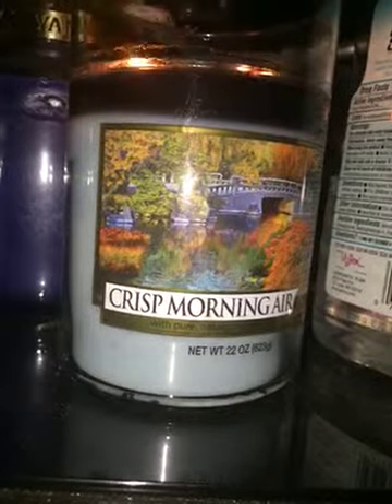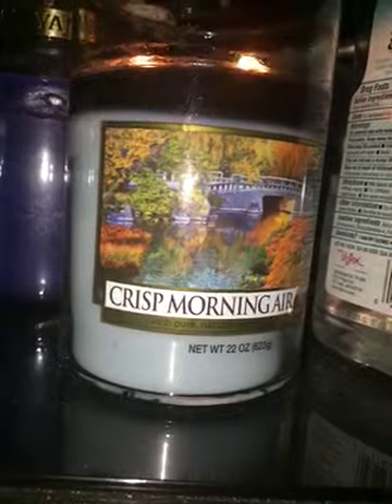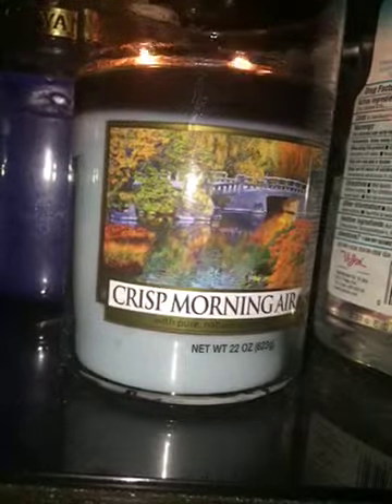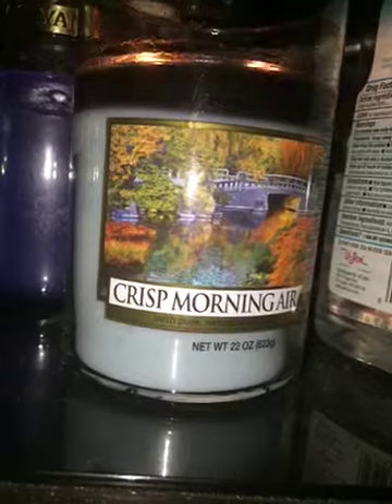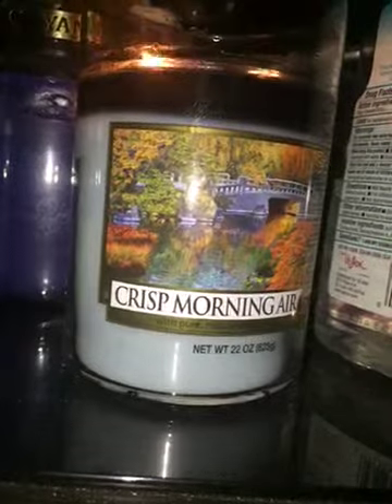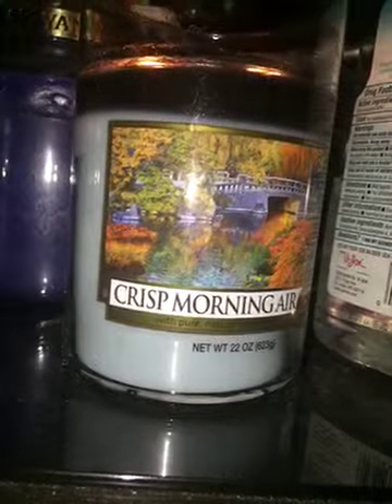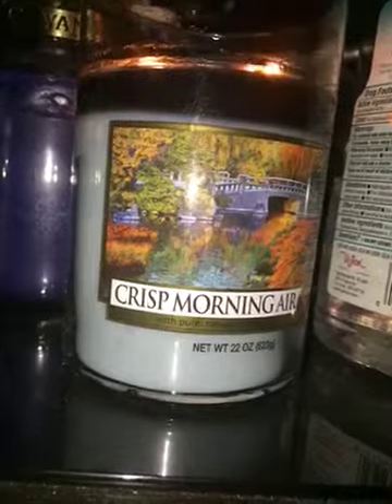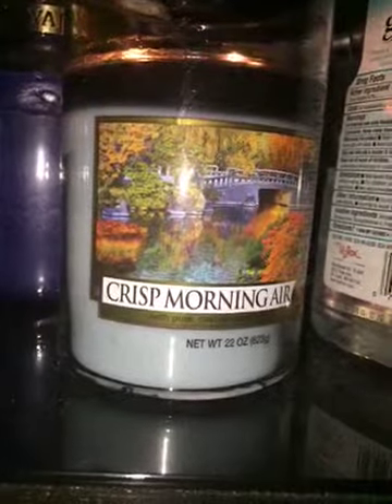One minute review Yankee Candle Crisp Morning Air